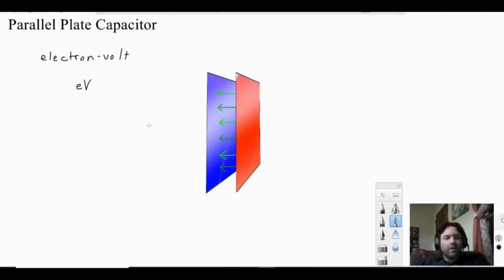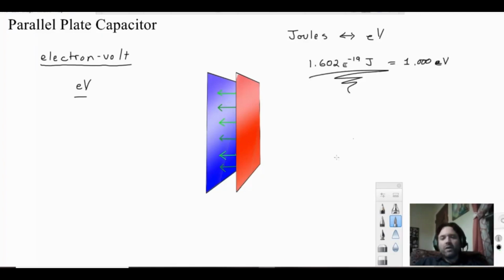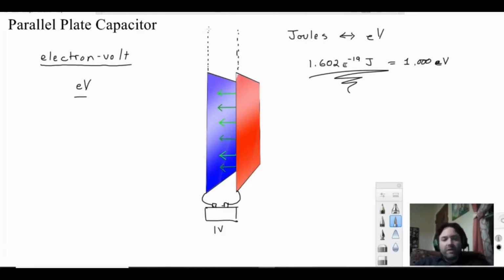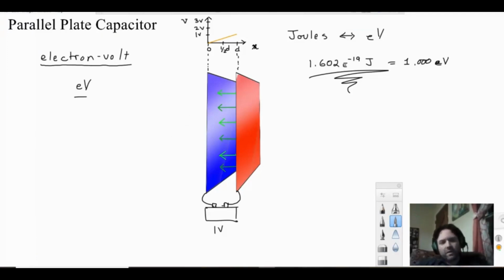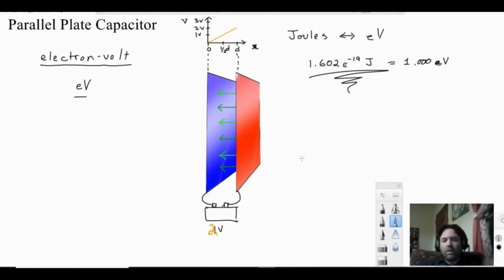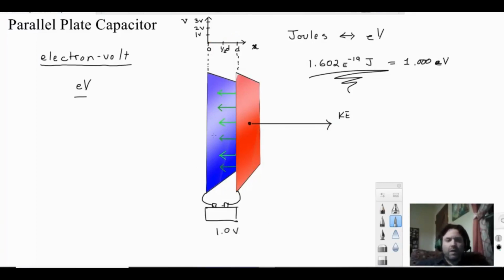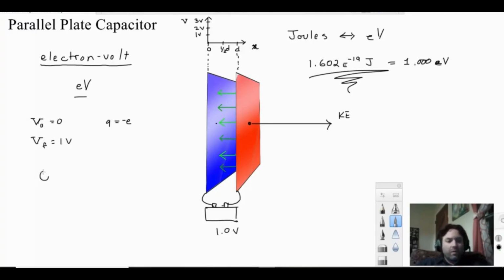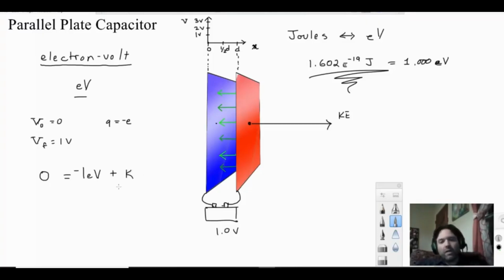Unit 1: Video 19 - The Electron Volt